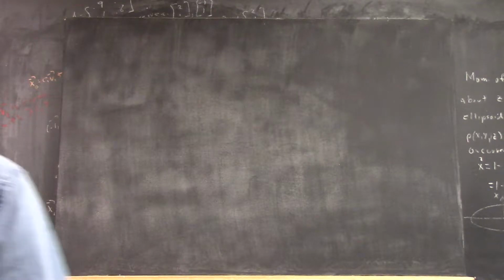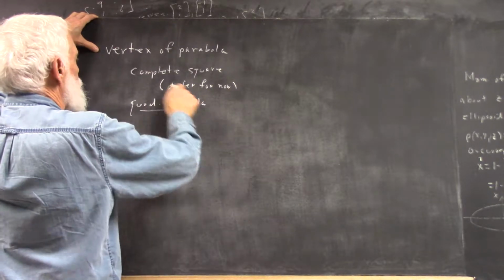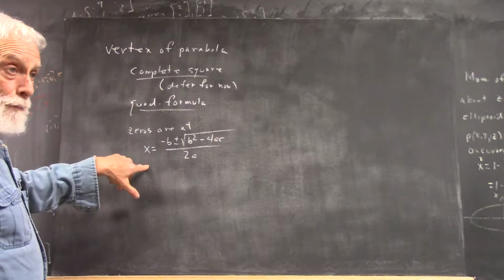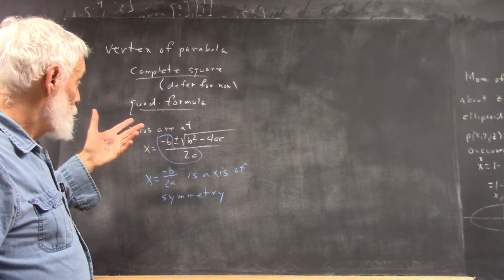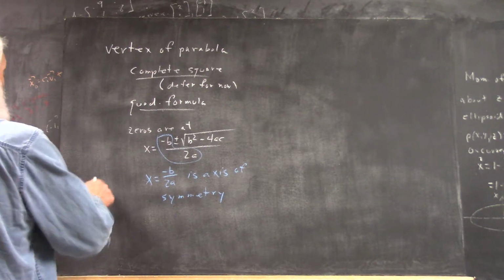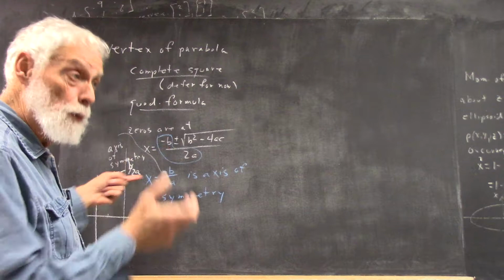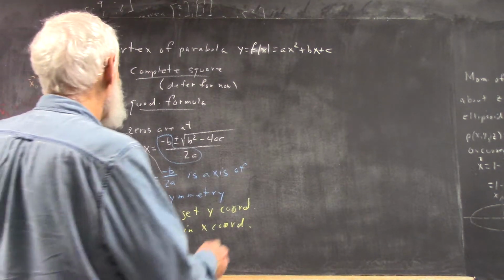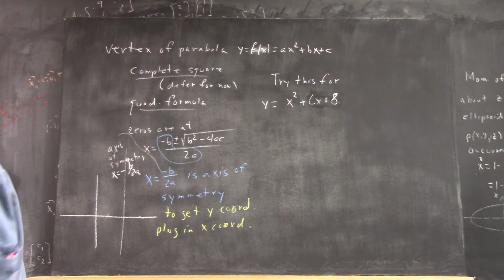dagMCR 3528 vertex of parabola from quadratic formula 6